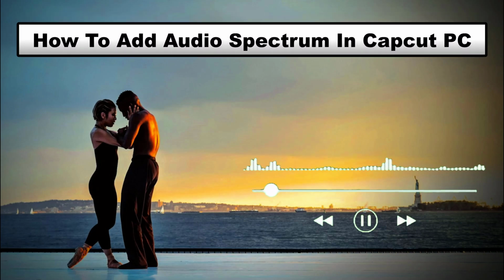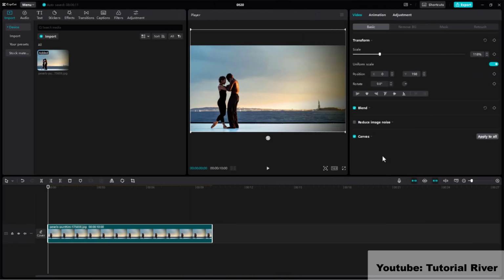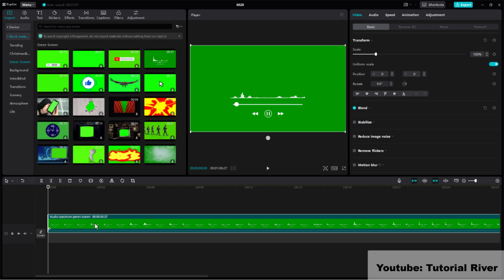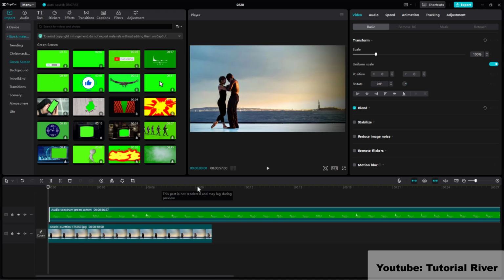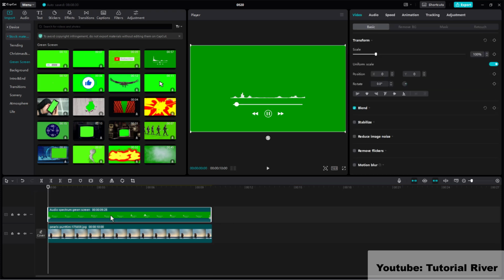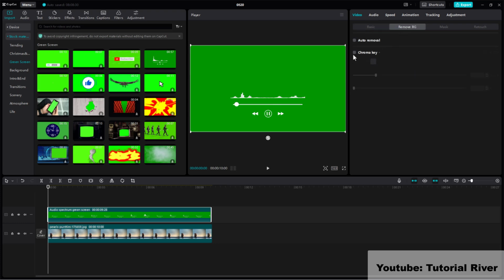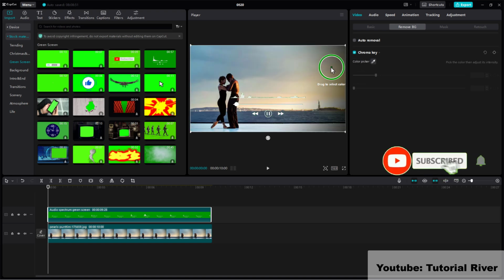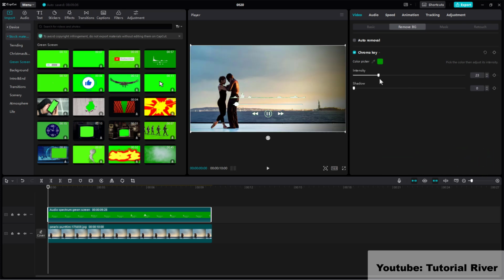How To Add Audio Spectrum In Capcut PC | Full Guide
This tutorial shows you step-by-step how to add audio spectrum in Capcut PC. Learn how to add audio waveform in Capcut PC.

0:00 Intro
0:06 Add audio spectrum
0:58 Outro